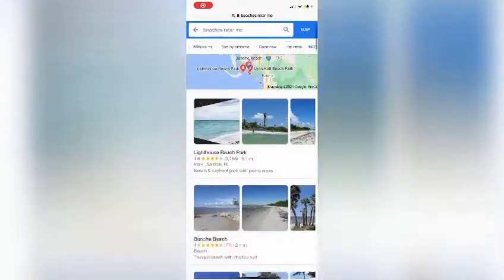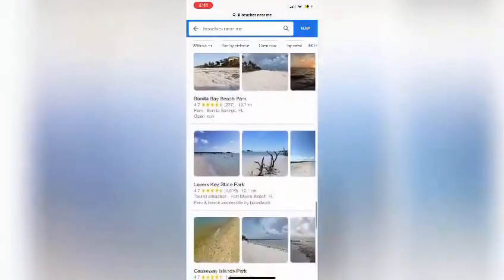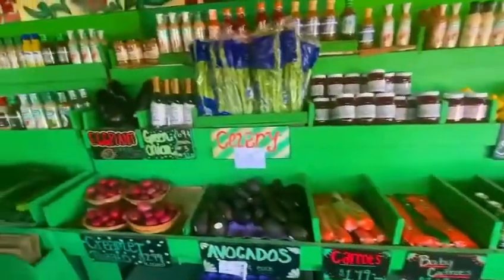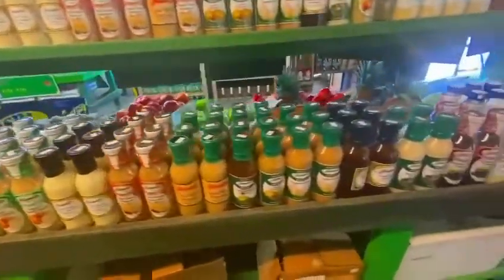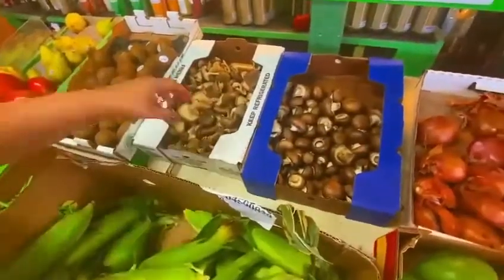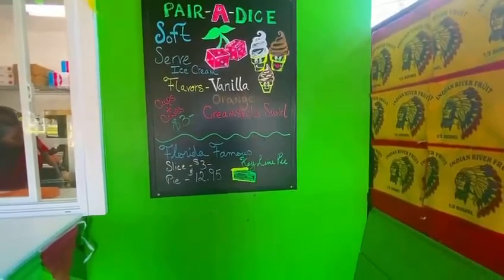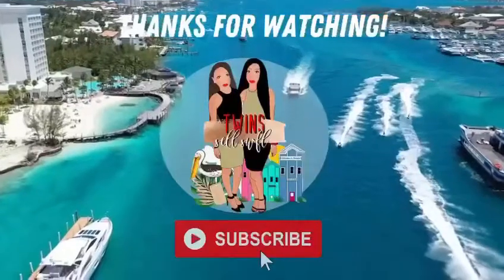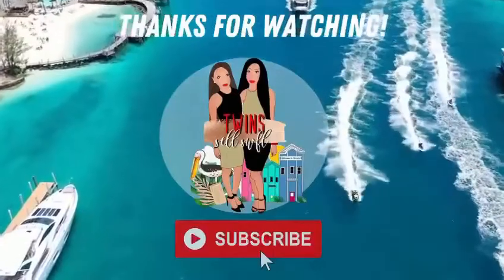Fort Myers Florida's Best Kept Secret?!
Hey Everyone!
Today we took a quick 6-minute drive from our neighborhood to show you guys one of our favorite gems, Bunche Beach! Located in Fort Myers Florida, if you crave privacy and paradise swing by this spot and check it out.

We also preview one of our favorite Local produce spots, Pair A Dice! Where you will find a plethora of local choices,  and they now serve SOFT SERVE ICECREAM! (The reason we stopped by in this vlog)

Ariel Baptista
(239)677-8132